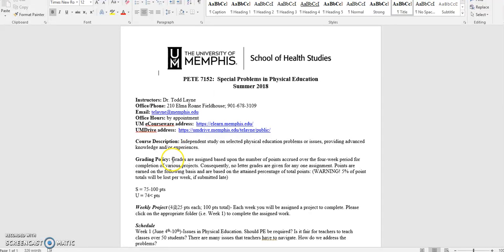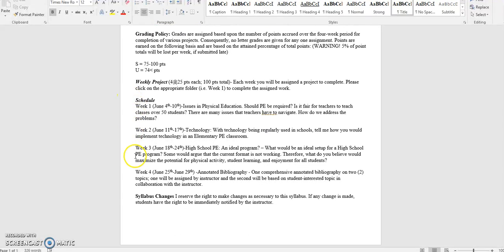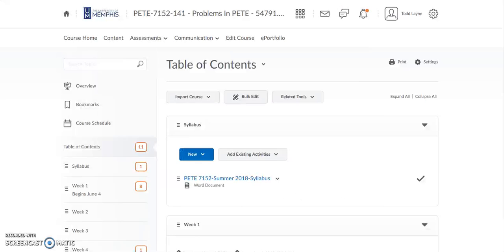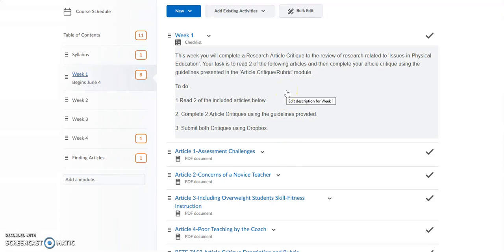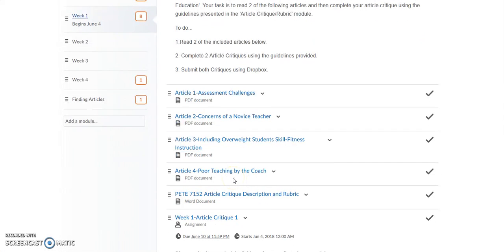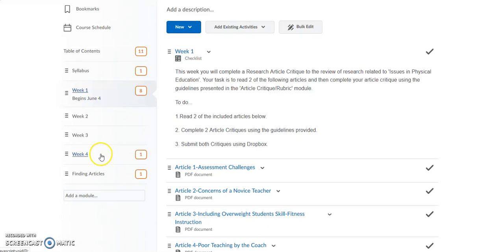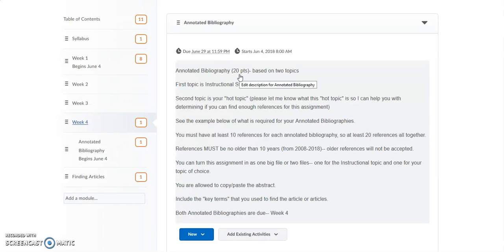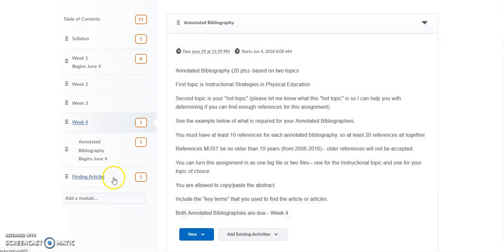PETE 7152-Week 1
Please watch this video for an introduction to Week 1 in PETE 7152.